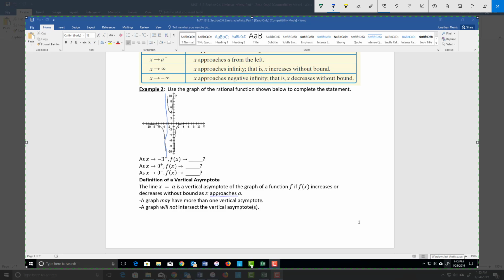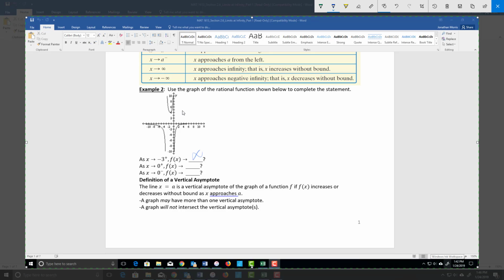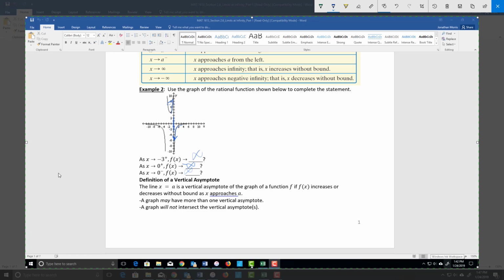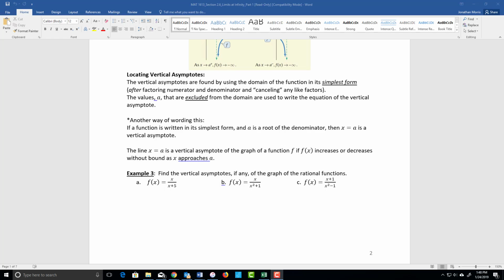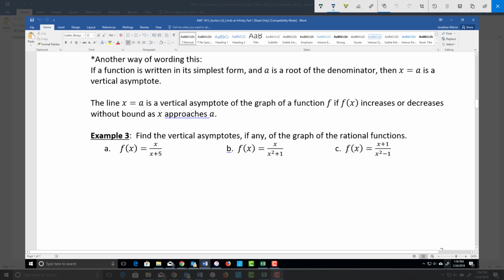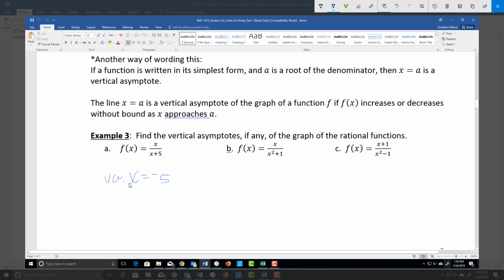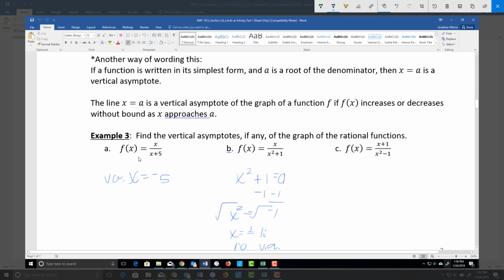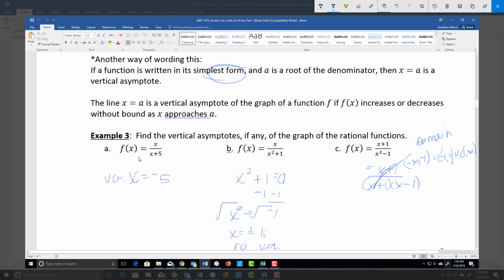2.6 Part 1 Examples 2 and 3